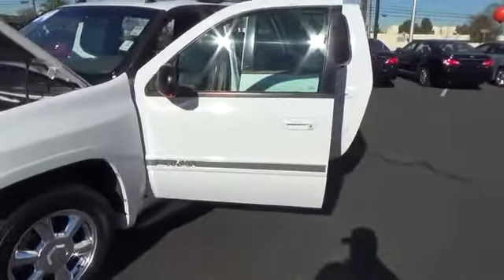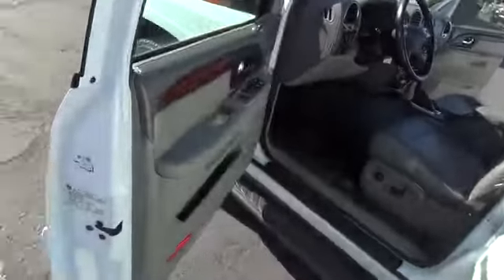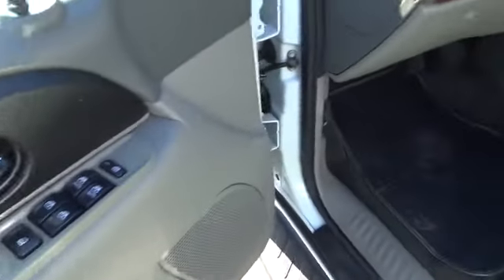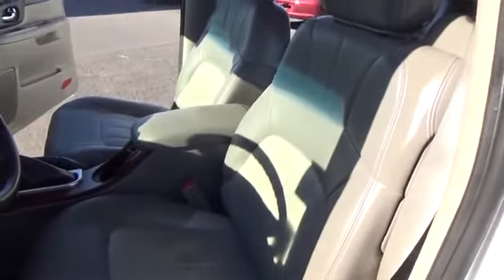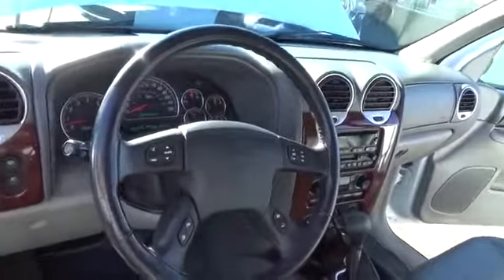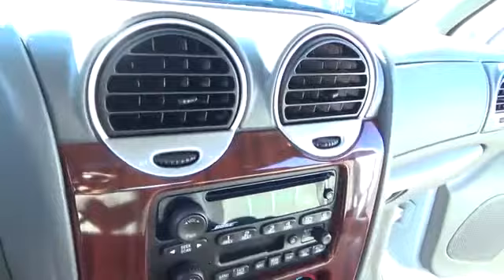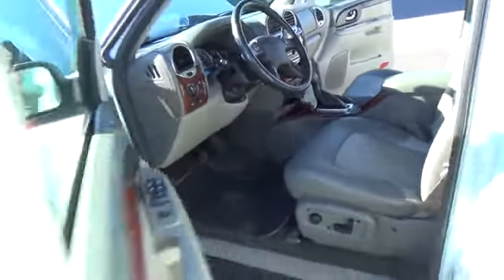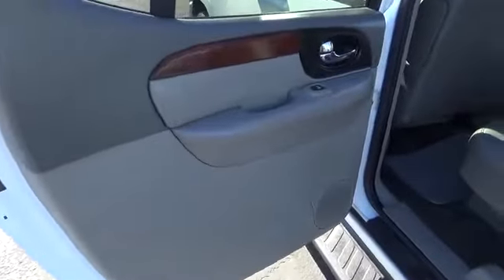2004 GMC Envoy XL used, Clark County, Las Vegas, Henderson, North Las Vegas, Saint George,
2004 GMC Envoy XL
2004 GMC Envoy XL SLT - Stock#: 186339 - VIN#: 1GKET16S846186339